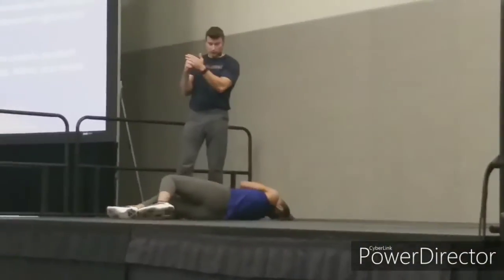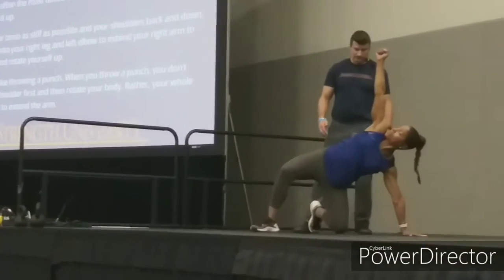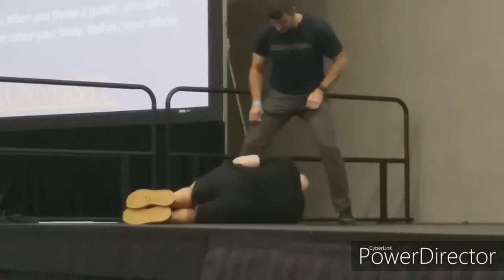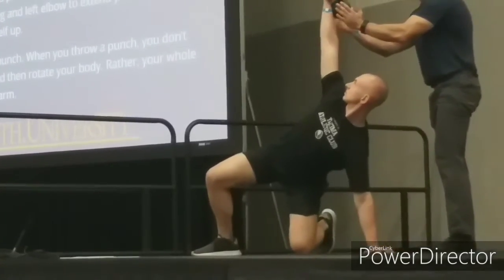Turkish Get Up Idea 19